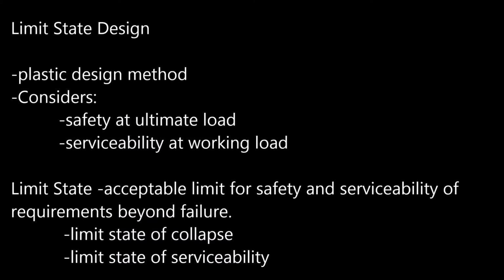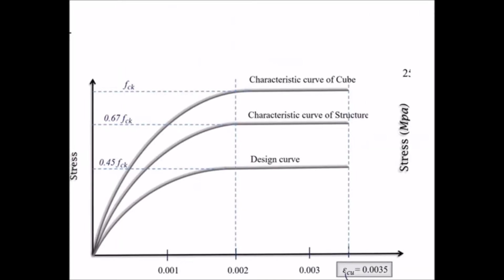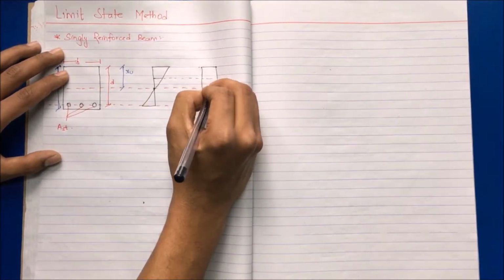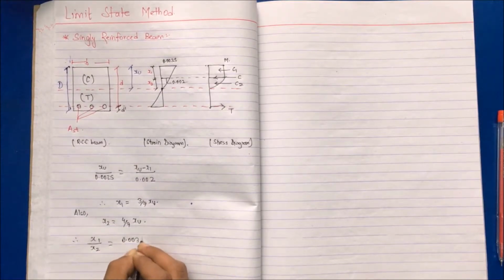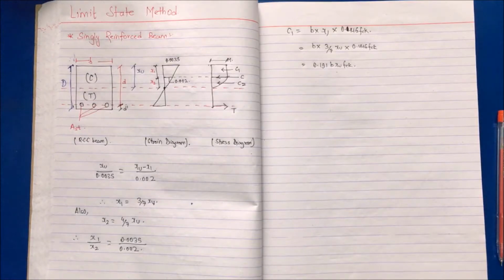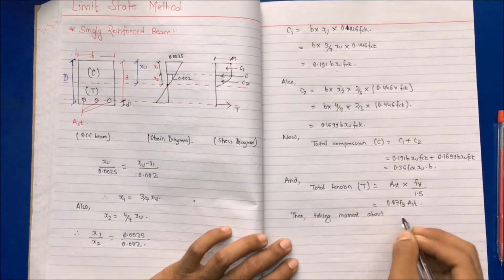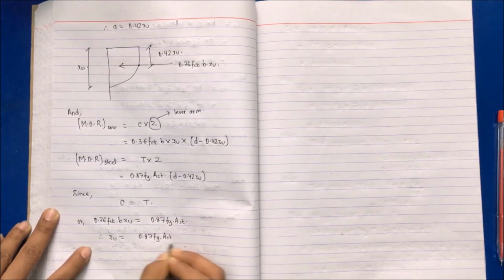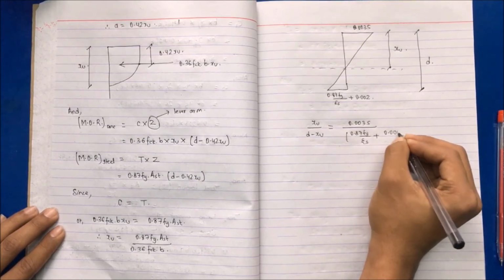Design Of RCC Structures By Limit State Method |Introduction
In this video, we will discuss on limit state method and its application for RCC structures design. .